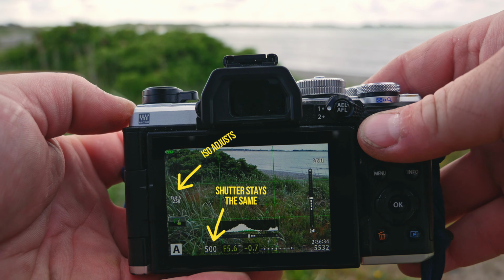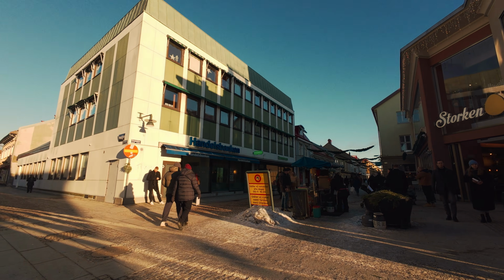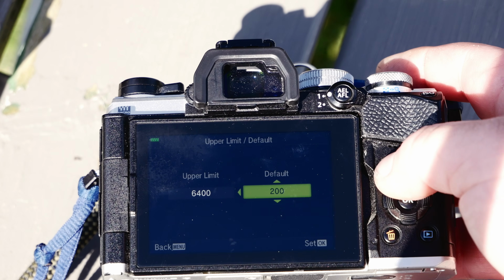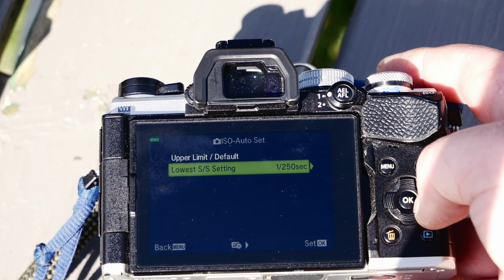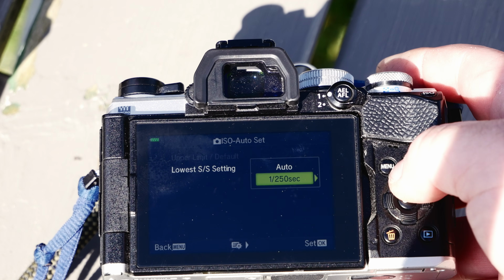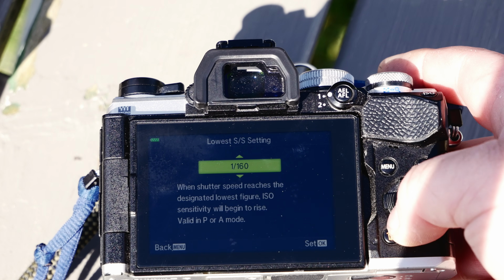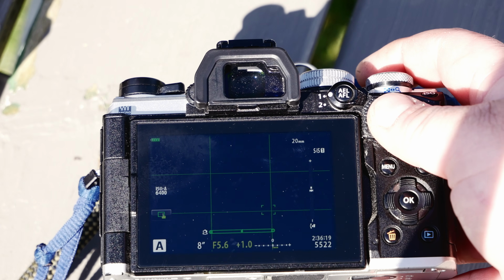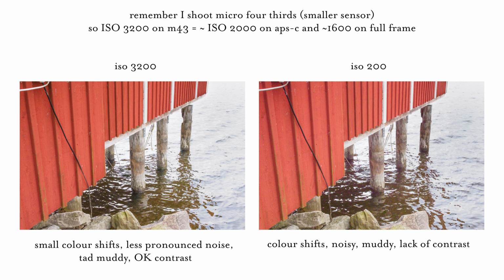Why ISO 100 Might Be Ruining Your Photos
FREEWELL SNOW MIST FILTER

Photographers are often told to keep ISO as low as possible — that ISO 100 equals "perfect image quality." But in this video, I explain why I don’t follow that advice.

Instead, I use Auto ISO on my OM-5 — because proper exposure matters more than numbers. I’ll show you how I set it up, use minimum shutter speed, and real-world examples comparing high ISO vs. underexposed low ISO.

Whether you shoot Micro Four Thirds or just want a simpler workflow, this one’s for you.
We're also discussing the V2 Hybrid VND/CPL filter (3–7 stops) from Freewell Gear.

"Sometimes, capturing the perfect shot isn't about what's in front of you, but how you see it."

◦ MAIN PHOTOGRAPHY SETUP
▹ OM SYSTEM OM-5
▹ OM SYSTEM 20mm f/1.4 PRO
▹ Lumix 4 evah in my heart

◦ VIDEO SETUP
▹ OLYMPUS OM-1 (Mk 1)
▹ OLYMPUS 12-45 f/4 PRO

◦ VIDEO ACCESSORIES
▹ DJI Mic Mini
▹ DJI Osmo Action 4
▹ Sirui Traveler 7C
▹ Freewell V2 Magnetic Hybrid VND/CPL Filter
▹ Freewell V2 Snow Mist Filter